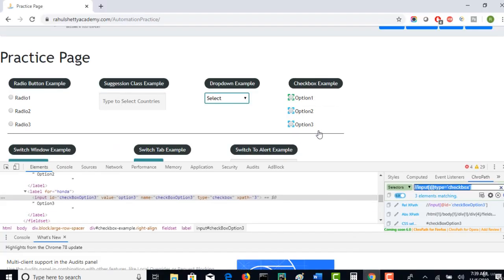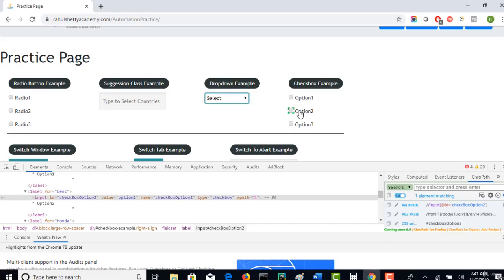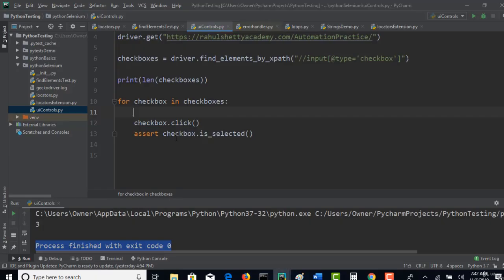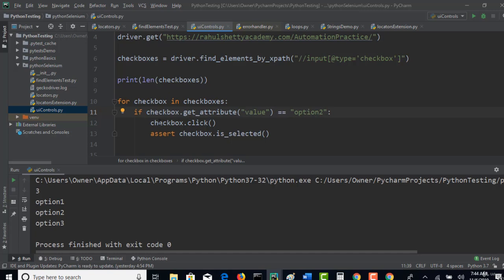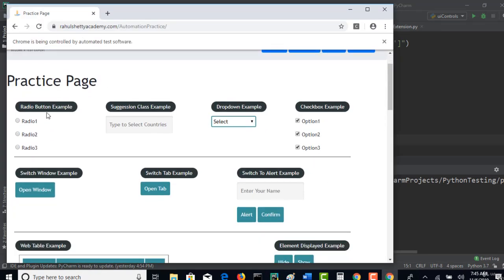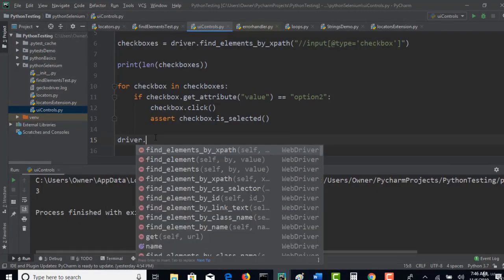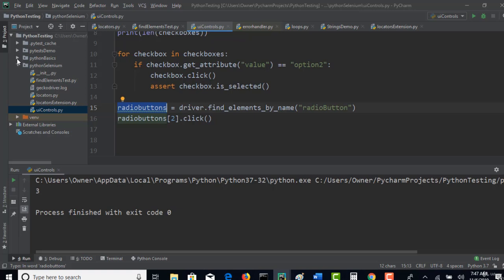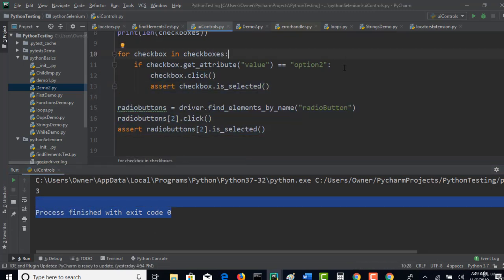040 How to handle radio button in selenium Python | Web Automation Selenium Python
how to handle checkbox in selenium python

how to select checkbox in selenium python

how to handle checkbox in selenium webdriver

how to handle dynamic checkbox in selenium

checkbox handling in selenium

how to click a button using selenium python

how to write xpath for checkbox in selenium